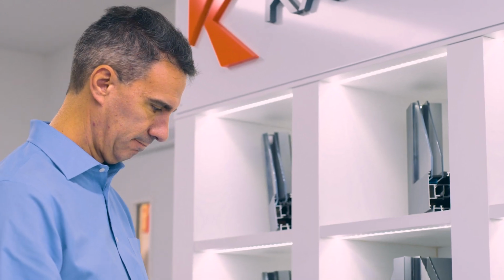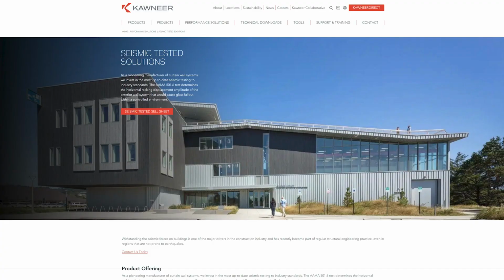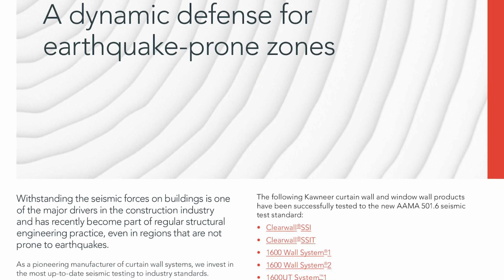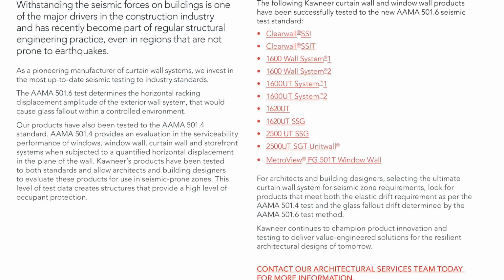Meeting Seismic Capabilities in Building and Construction with Chris Giovannielli - Kawneer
Withstanding the seismic forces on buildings is one of the major drivers in the construction industry and has recently become part of regular structural engineering practice, even in regions that are not prone to earthquakes. Kawneer's Director of Global Product Management Chris Giovannielli shares in a thought leadership video the importance of meeting seismic capabilities in the building and construction industry.

As a pioneering manufacturer of curtain wall systems, we invest in the most up-to-date seismic testing to industry standards. The AAMA 501.6 test determines the horizontal racking displacement amplitude of the exterior wall system that would cause glass fallout within a controlled environment.

Our products have also been tested to the AAMA 501.4 standard. AAMA 501.4 provides an evaluation of the serviceability performance of windows, window wall, curtain wall and storefront systems when subjected to a quantified horizontal displacement in the plane of the wall. Kawneer’s products have been tested to both standards and allow architects and building designers to evaluate these products for use in seismic-prone zones. This level of test data creates structures that provide a high level of occupant protection.